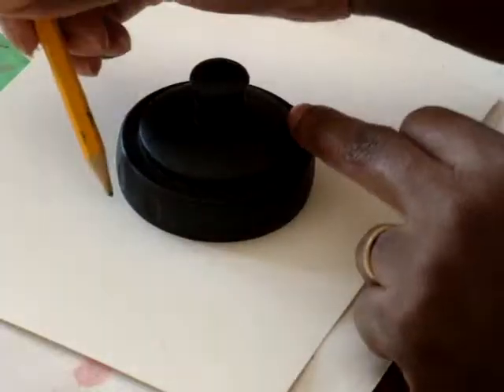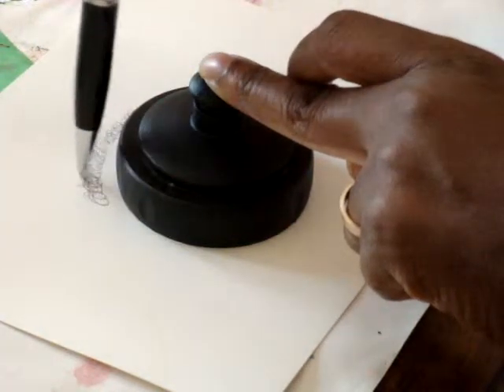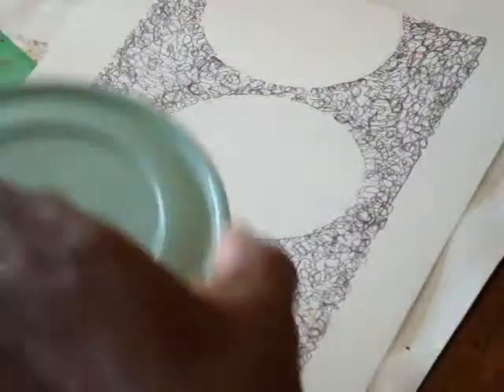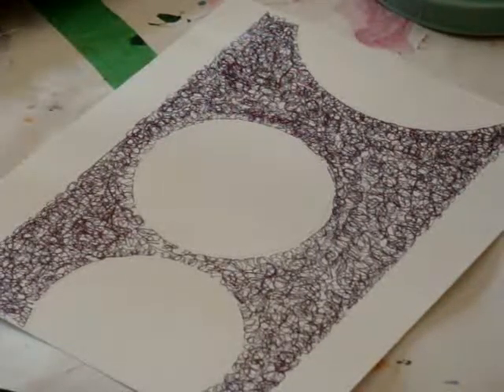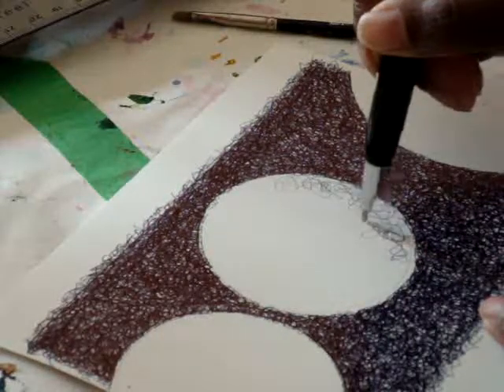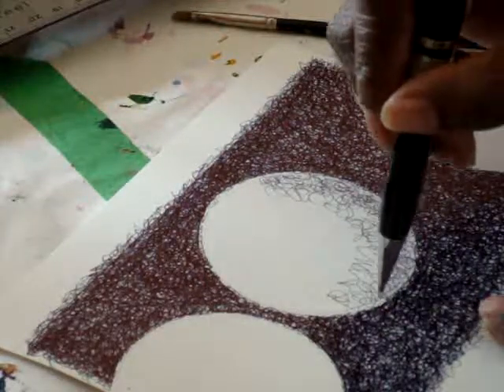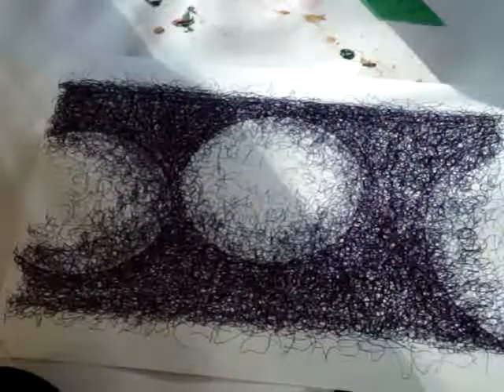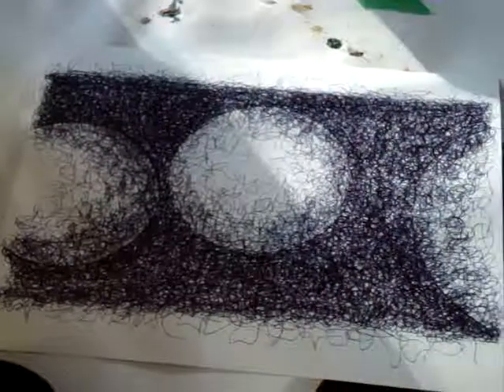Squiggle Sphere Art Techniques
Pen on watercolor on paper. Simple tutorial